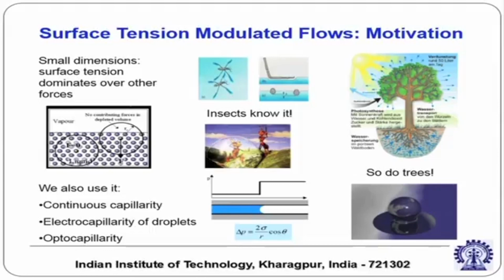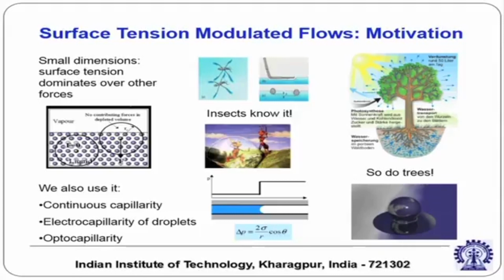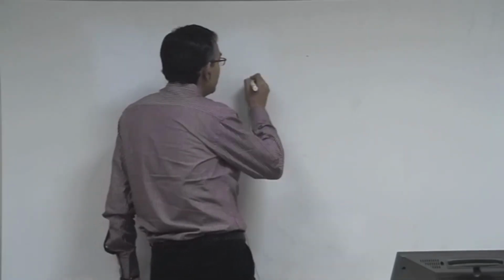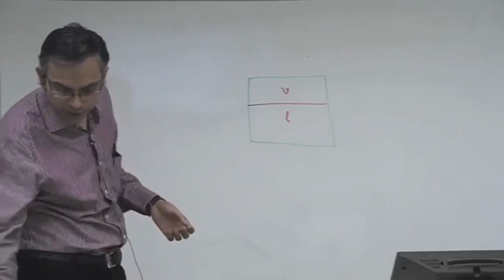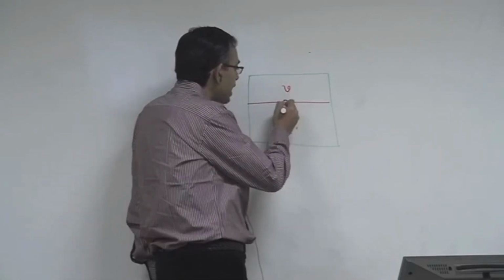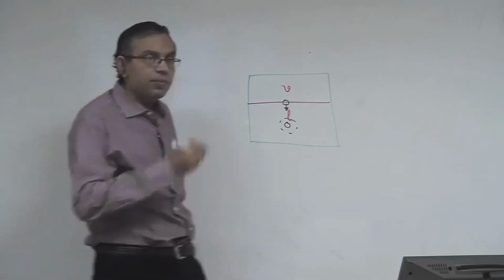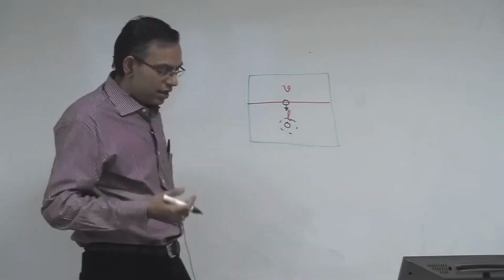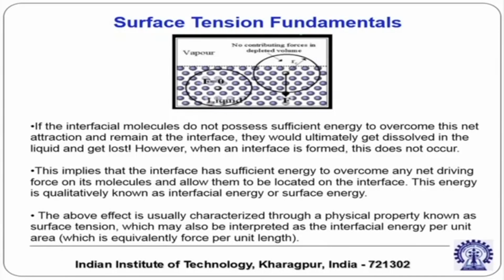Lec 23: Surface Tension Driven Flows